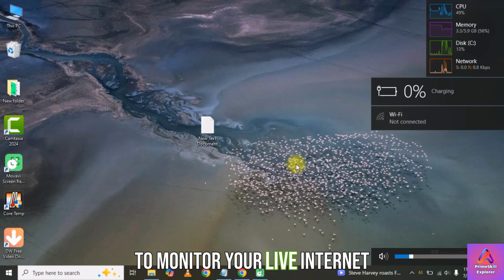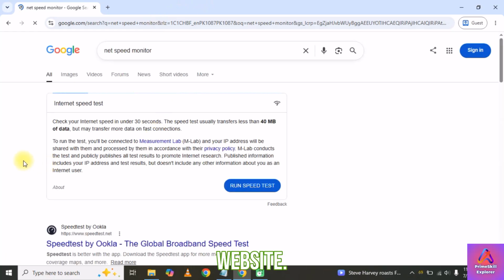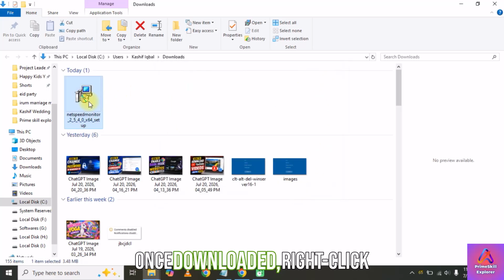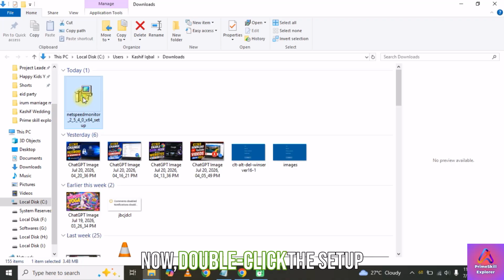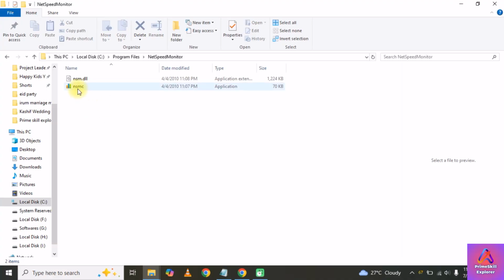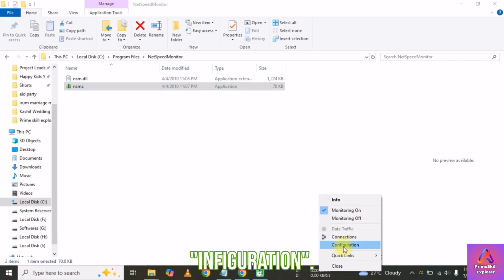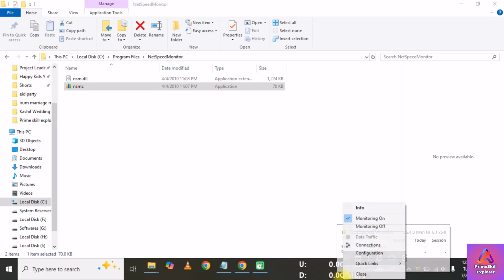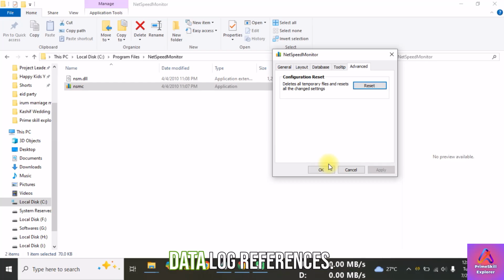How to Show Internet Speed on Taskbar in Windows 10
Learn how to show internet speed on the taskbar in Windows 10 quickly and easily! 🌐📊💻 In this step-by-step tutorial, you'll discover how to display your real-time upload and download speeds directly on the Windows 10 taskbar using a lightweight network monitor.

You'll learn how to:
✔ Show internet speed on the Windows 10 taskbar
✔ Monitor real-time upload and download speeds
✔ Install and configure a network speed meter
✔ Keep track of your internet usage while working or gaming

Perfect for students, gamers, streamers, professionals, and anyone who wants to monitor their internet connection.